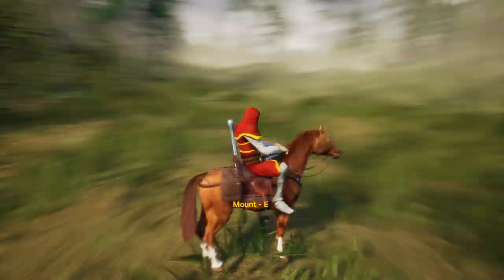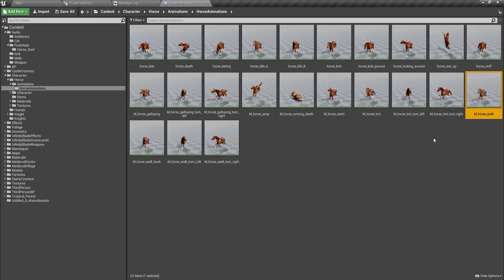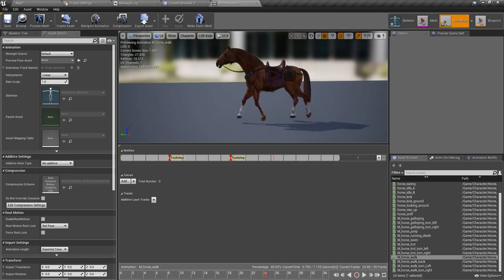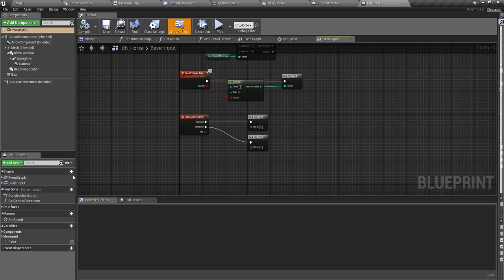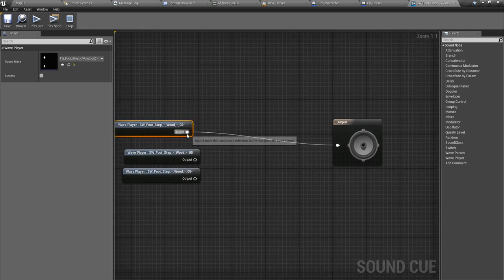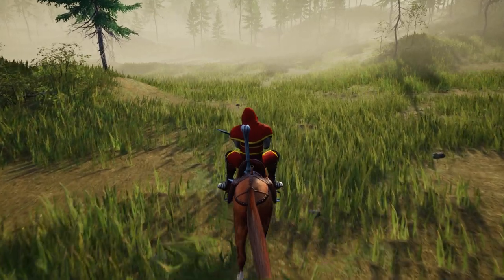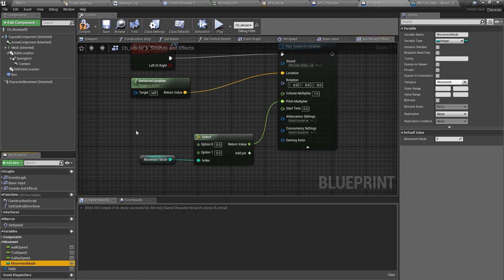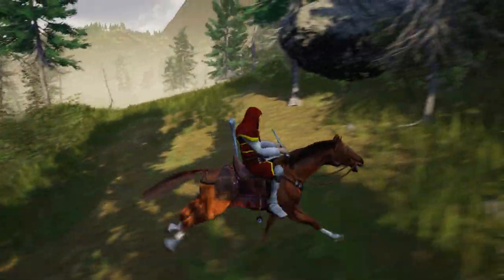Unreal Horse Riding 5 - Horse footstep Sounds - UE4 Tutorials #121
Today, I am going to add sound effects for horse footsteps. I will use the same sound clips for all movement stages (walk, trotting and galloping) but the pitch of the sound will be changed according to the speed of the horse so that it will give a better impression of the movement speed